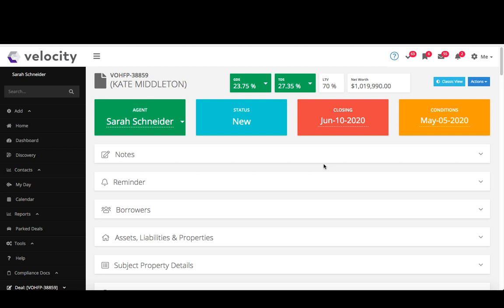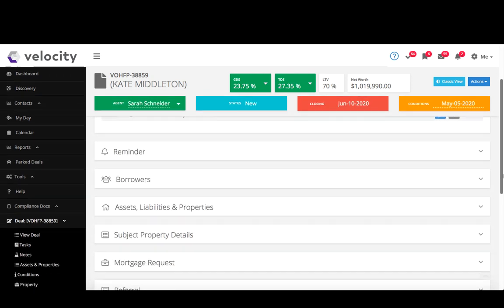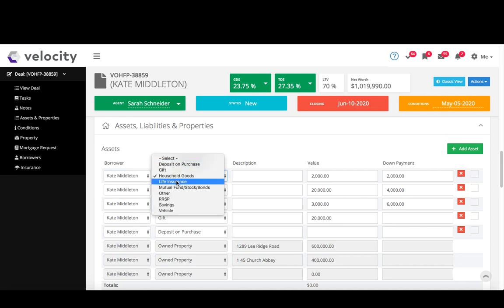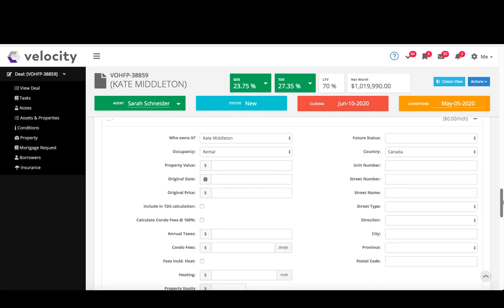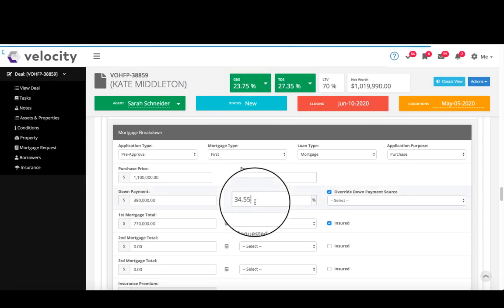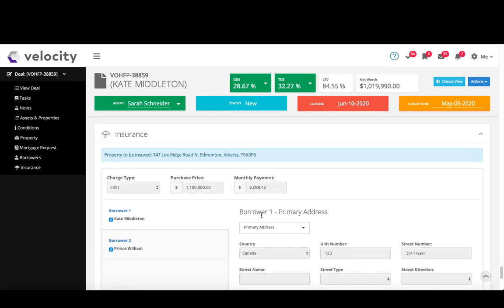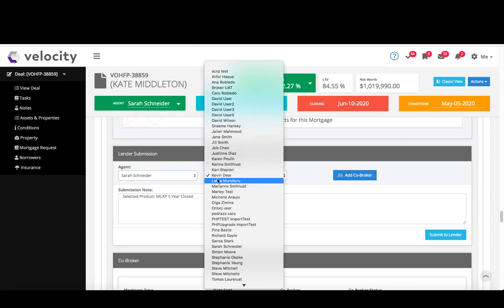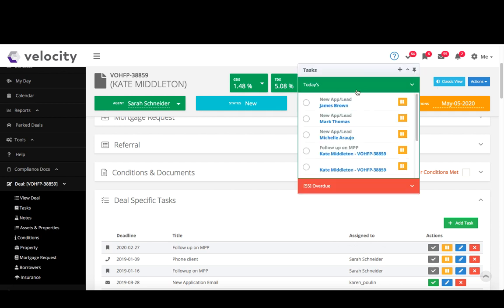Application Quick Tips & Tricks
Watch this training session before you go to do your first mortgage app in Velocity to learn all of the quick tips and tricks.